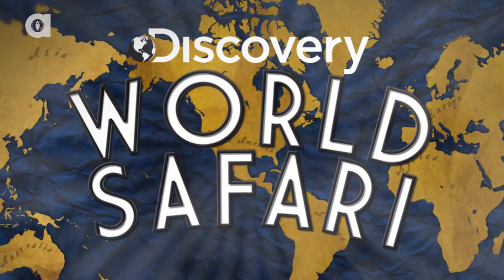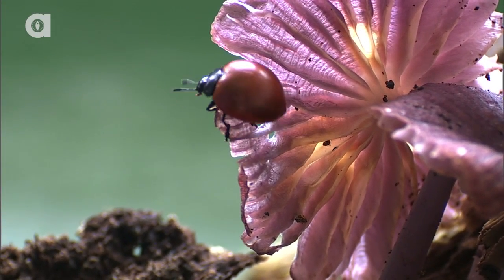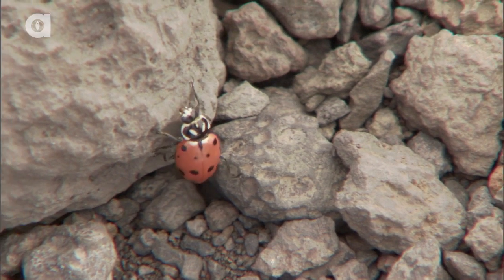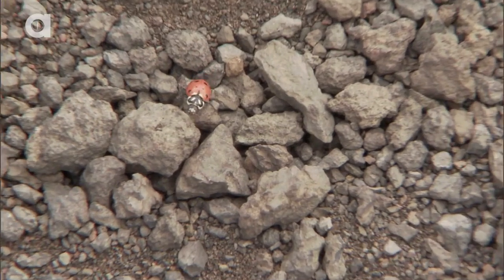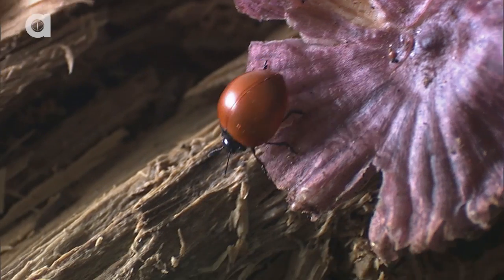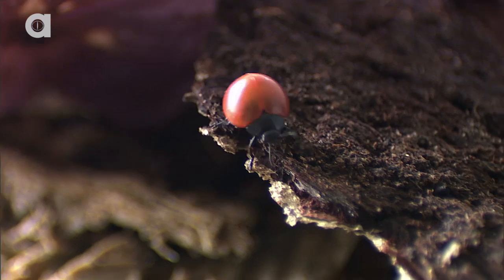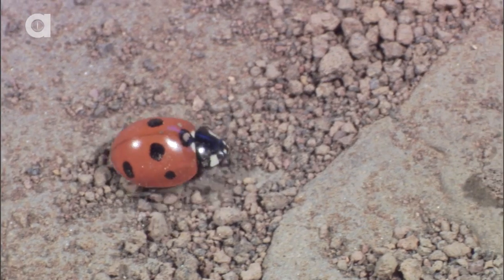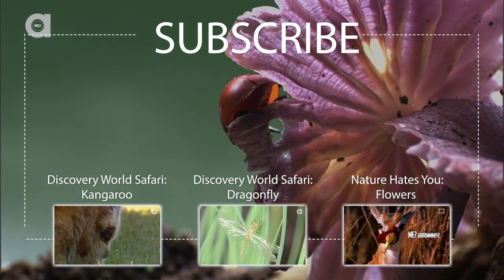Ladybugs Come In Many Different Colors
Ladybugs, also known as ladybirds, can come in many different colors and exist in several regions and habitats, such as grasslands, forests, and urban areas.

Join us on a trip around the world, visiting different countries to see some of nature's most fascinating animals.  Each week we'll take you to a new and wild part of the world and teach you about one amazing animal. Who says traveling the globe has to be so hard? Join us every week on Discovery World Safari.